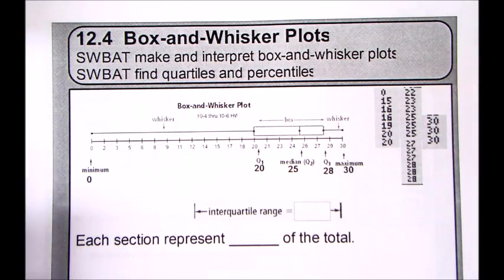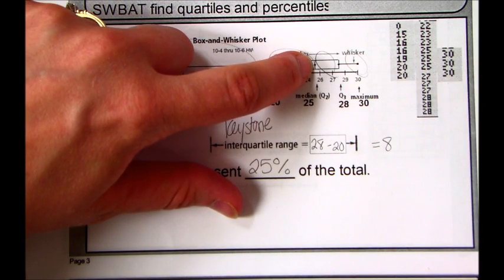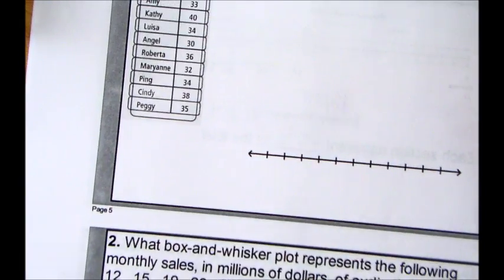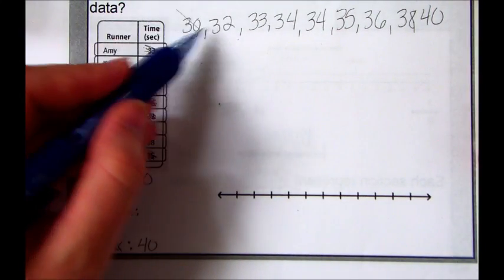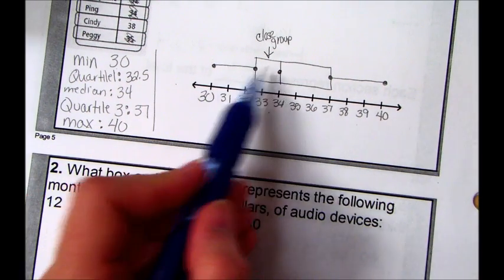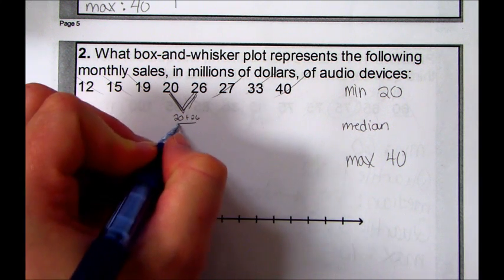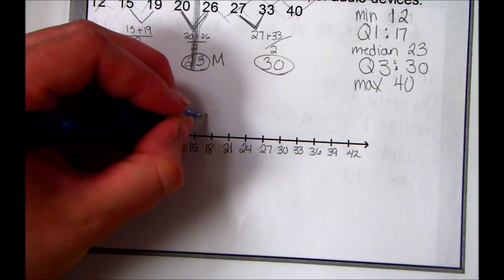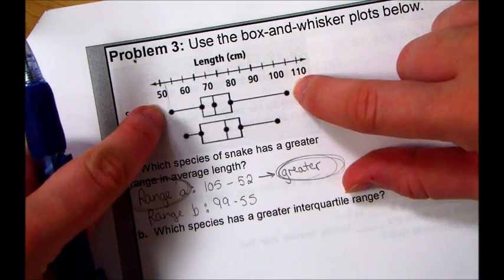12 4 Part 1